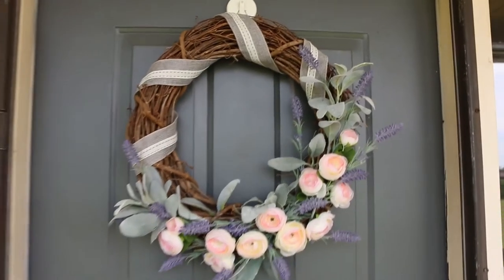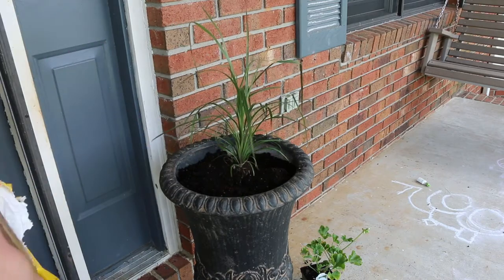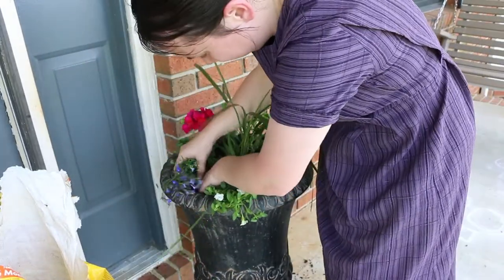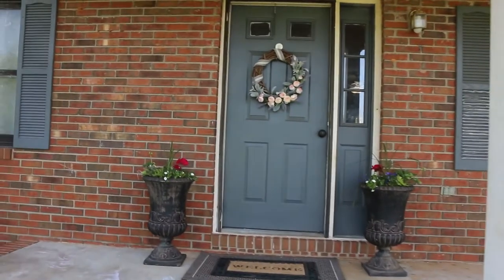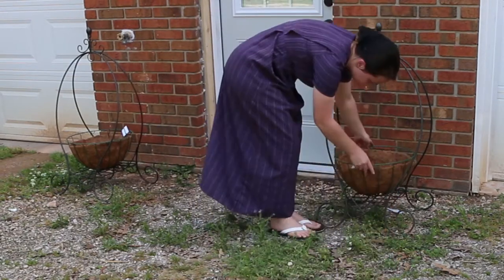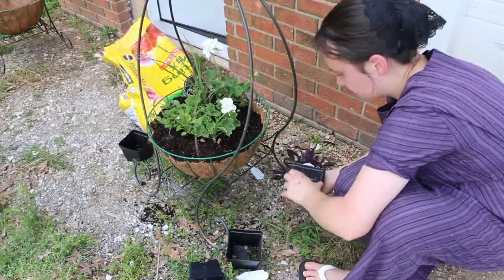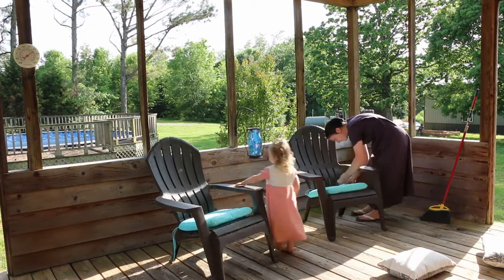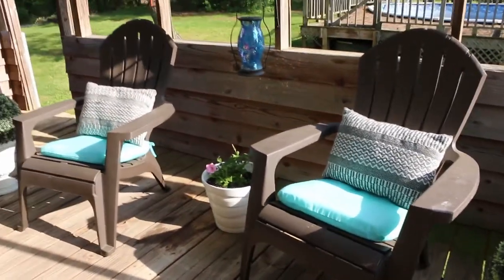MY SUMMER PORCHES AND FLOWERS / PLATING FLOWERS FOR SUMMER / CONTAINER FLOWER IDEAS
Hello everyone,
Today we are planting some flowers for my porches. I didn't get them all planted today, but hopefully I will plant the rest soon and maybe show you the outcome. It looks so cheery to have some bright, pretty flowers around again. Now the job is to keep them all alive! I enjoy hearing from you! I hope you all have a wonderful day!!

GROVE COLLABORATIVE Get a FREE 5 piece Mrs. Meyers cleaning set with your first purchase! You can't beat that!!

KITCHEN-
Touchless Trash Can
Instant Pot
Coffee Bar
My Favorite Dish Cloth
CLEANING-
Mopnato Spin Mop
Clorox Toilet Wand